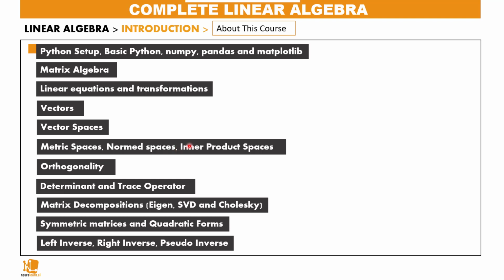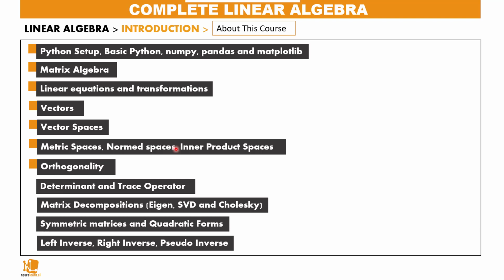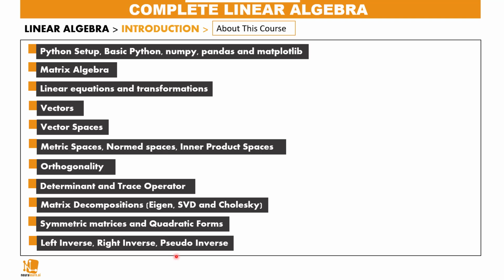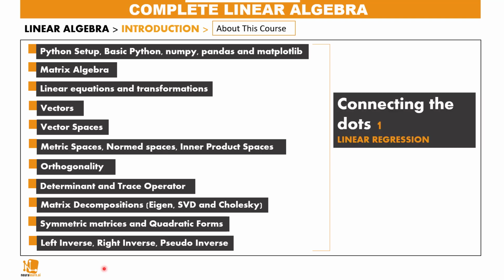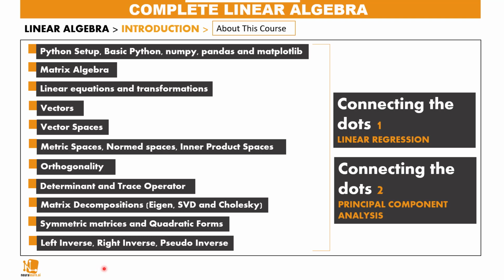About Complete Linear Algebra by Neuralearn.ai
A summary of course material covered in the complete linear algebra course by Neuralearn.ai.